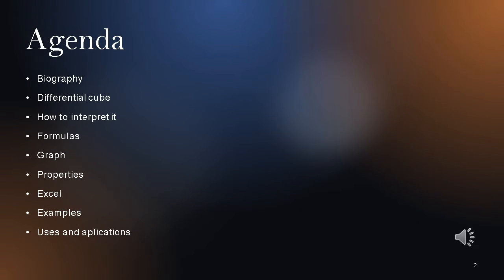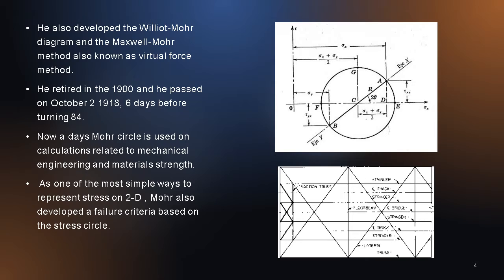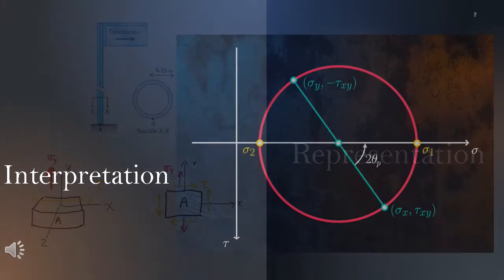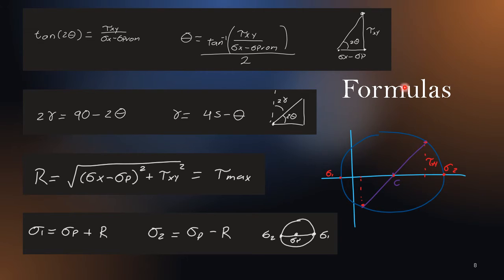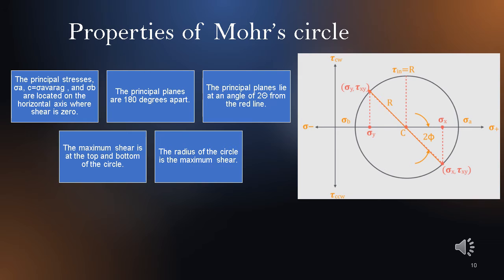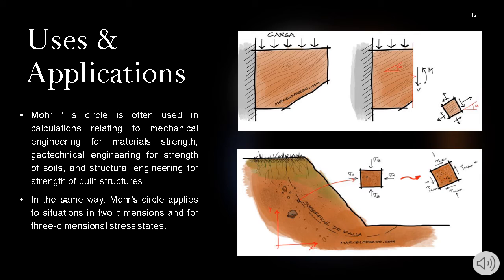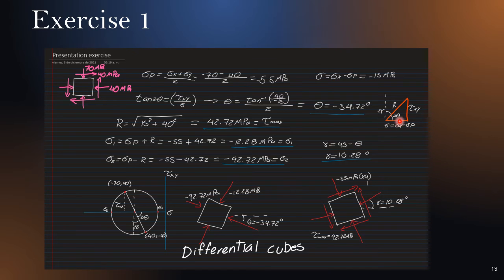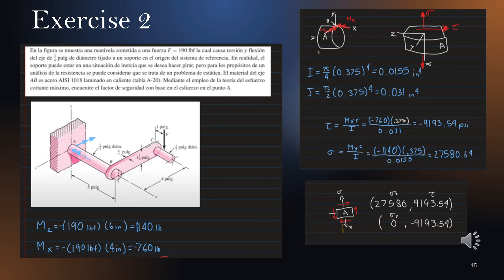Círculo le Mohr